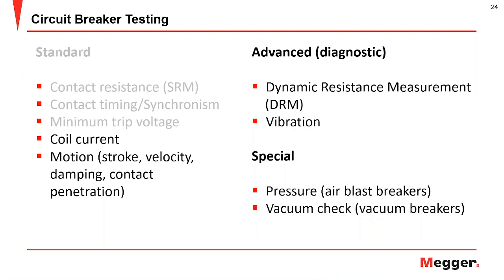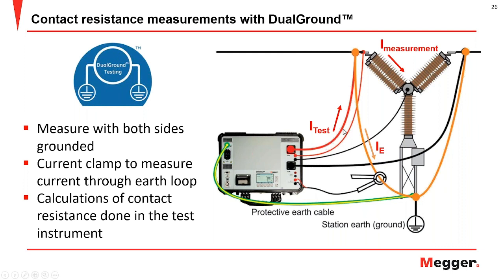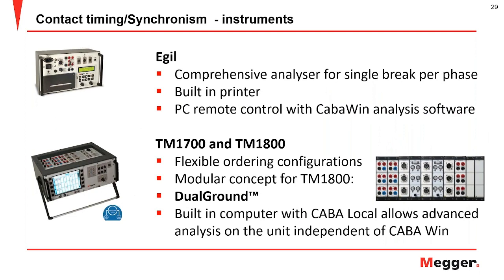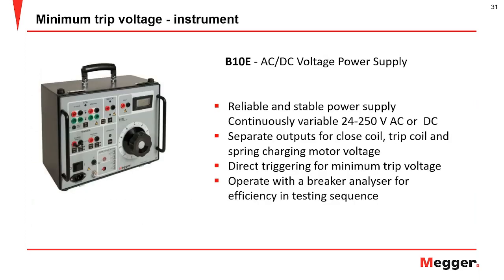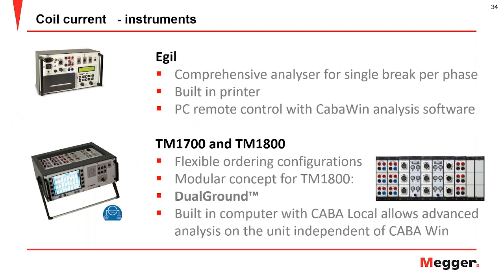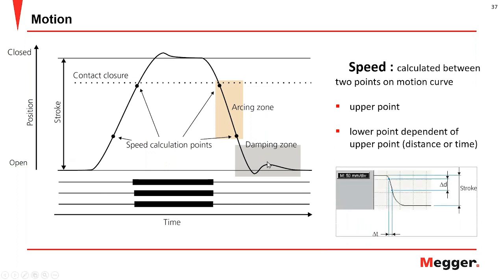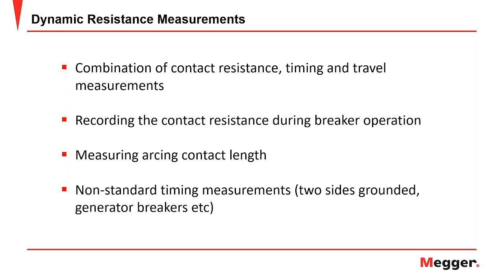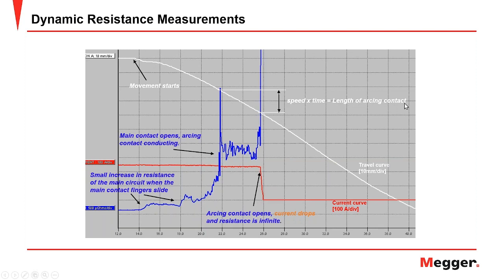HV Circuit Breaker Test Method Part 2